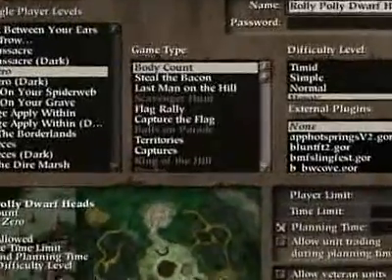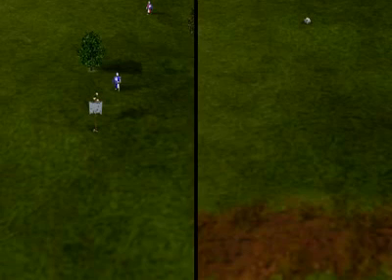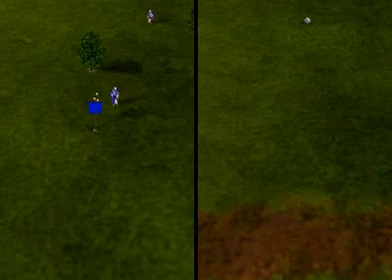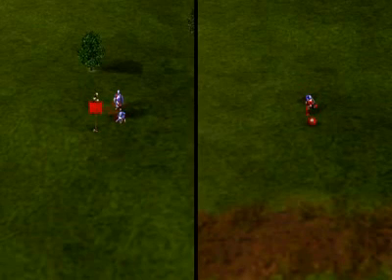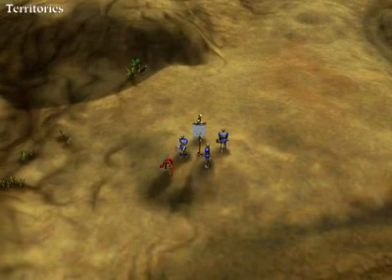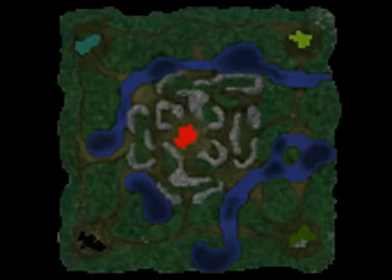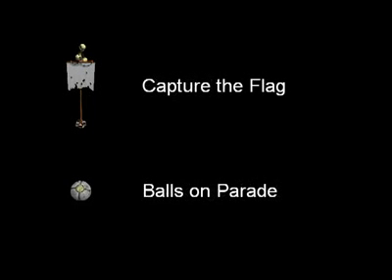[REUPLOAD] 18 Multiplayer Intro part B (Let's Play Myth:TFL)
This is a reupload of Johnny Law's LP of Myth: The Fallen Lords.
If the original uploader requires, I'll remove this video.

Original Description of the Video
About objective-based multiplayer modes.